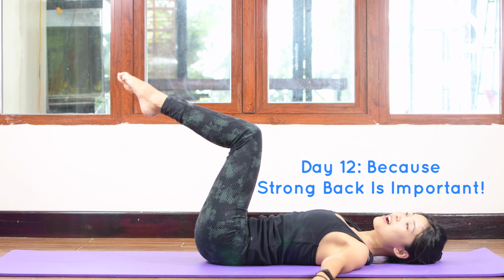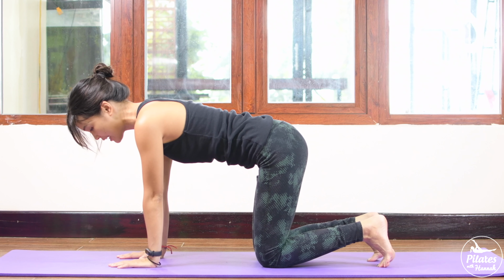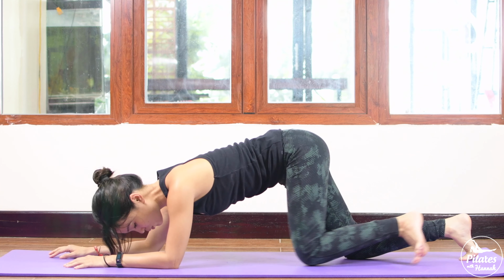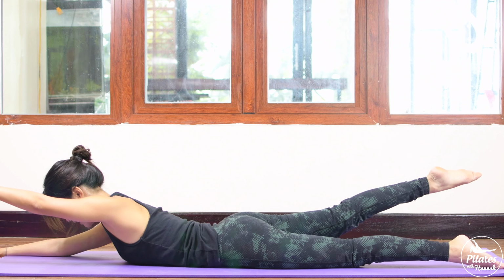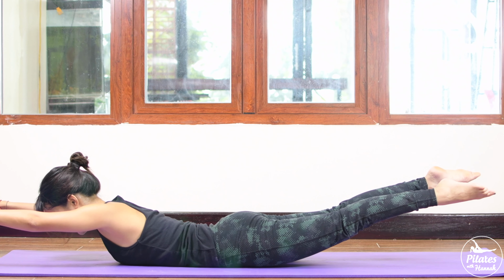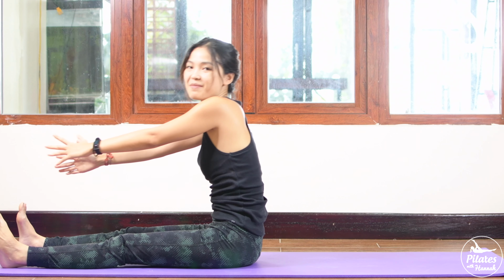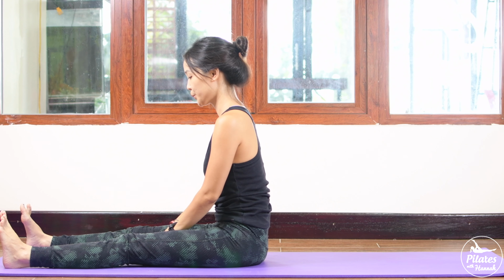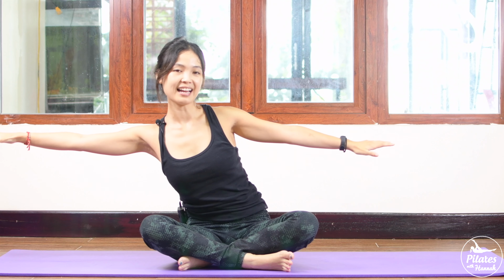BECAUSE STRONG BACK IS IMPORTANT | DAY 12 | 30Minute Challenge | On Request Pilates With Hannah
Welcome to Day 12 of the 30Minute Pilates Challenge! I created this workout based on your requests of back strengthening Pilates workout. Hope you enjoy it as much as I do! 💚🔥

Let’s do it together and comment when you complete, so you can keep track and we can also encourage each other to complete it everyday. You don’t have to be a part of the challenge to do this, just come as you are and enjoy!

0:00 intro
1:00 warm up
3:50 main workout
29:45 cool down

If you cannot join this challenge daily, you can make a goal of completing it in a certain days, for example, “I will complete this one in 45 days”. Or can just do what make you feel best.
Have fun and stay healthy friends! 💚

Challenge yourself more with some other workouts that I posted daily. Check it out below and keep me posted!

The video is shot in incredible 4K cinema-quality for you to have the best viewing experience. Set the YouTube quality to 4K in the lower right hand corner and watch it in big screen to enjoy your workout as much as possible.